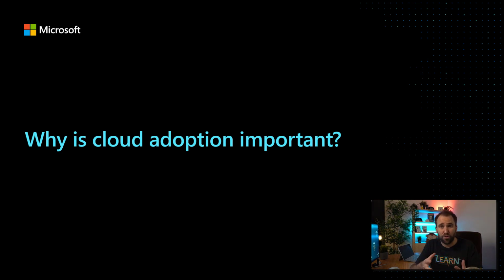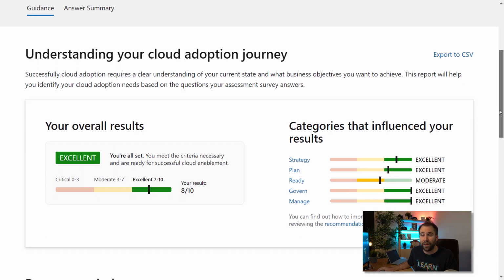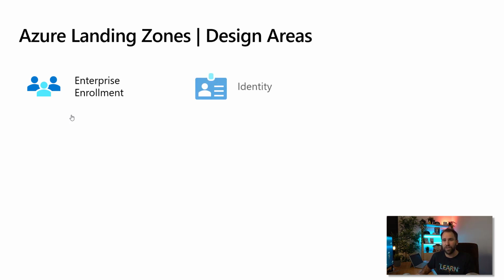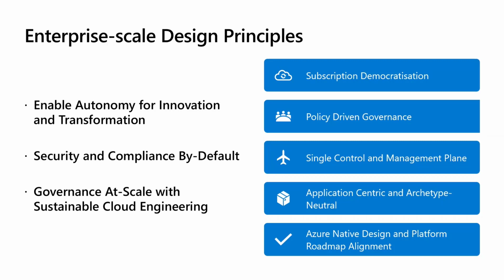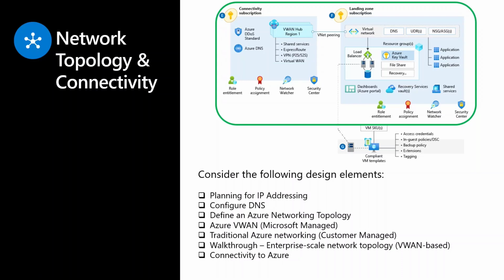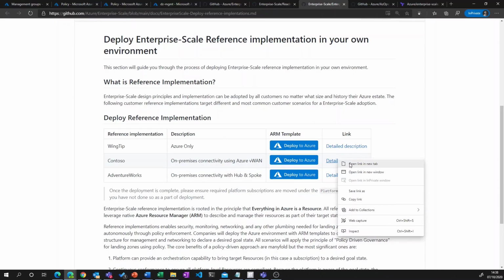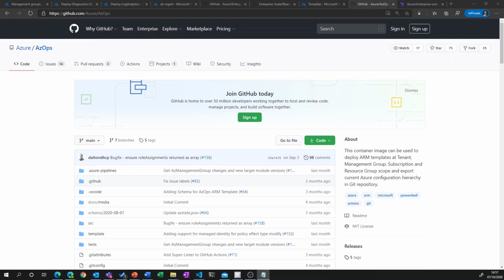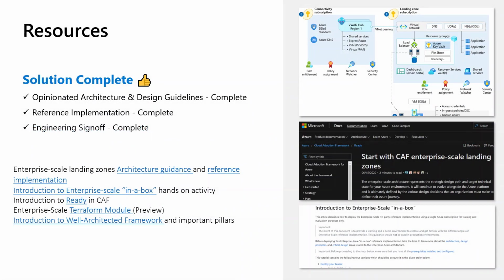Azure Architecture Best Practices Virtual Event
This is a recording of a free online event where I was presenting together with Microsoft Cloud Solution Architect, Dominik Zemp, about Azure Architecture Best Practices. This free virtual event was on August 18. In this session, you will learn about proven guidance that’s designed to help you, architect, create and implement the business and technology strategies necessary for your organization to succeed in the cloud. It provides best practices, documentation, and tools that cloud architects, IT professionals, and business decision-makers need to successfully achieve their short- and long-term objectives. We will be focusing on topics like the Cloud Adoption Framework and the new Enterprise-Scale landing zone architecture.

Agenda 📅
0:00 Introduction
2:00 Why Azure Architecture?
5:20 Introduction to the Cloud Adoption Framework
11:15 Cloud Journey Tracker
20:51 Azure landing zones
27:41 What is Enterprise-Scale?
34:37 Build landing zones with Enterprise-Scale
51:46 Critical design areas
55:52 Deployment using AzOps
1:13:13 Build on top of Enterprise-Scale – Well-Architected Framework for workloads and apps

Dominik Zemp (Microsoft Cloud Solution Architect)
Dominik Zemp is a Cloud Solution Architect working with Global Swiss financial customers and has been working at Microsoft since 2008. Before Dominik changed role in late 2015, he worked as a Security and Identity Consultant in the Microsoft Services organization. Dominik’s focus areas are applications and infrastructure, including cloud-native applications, networking, and security. Dominik holds a Bachelor degree in IT with a Specialization in software systems.

Thomas Maurer (Microsoft Senior Cloud Advocate)
Thomas works as a Senior Cloud Advocate at Microsoft. He engages with the community and customers around the world to share his knowledge and collect feedback to improve the Azure cloud platform. Prior to joining the Azure engineering team (Cloud + AI), Thomas was a Lead Architect and Microsoft MVP, to help architect, implement and promote Microsoft cloud technology. If you want to know more about Thomas, check out his blog and Twitter